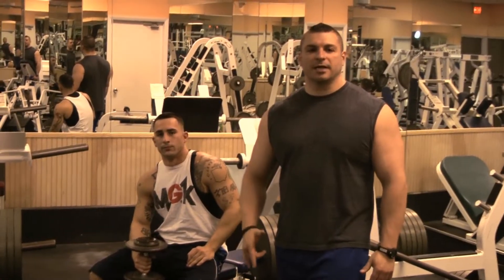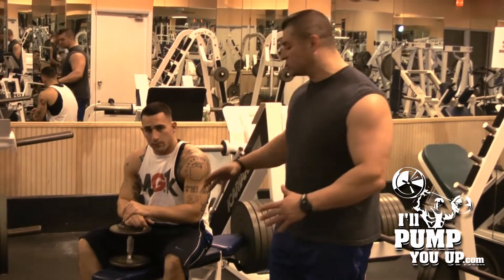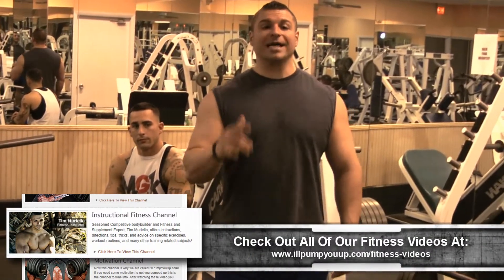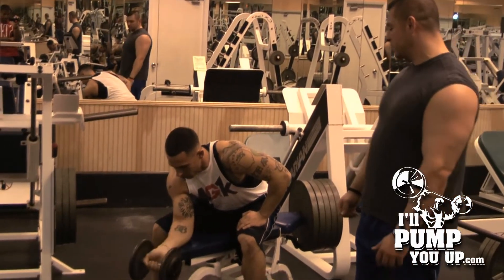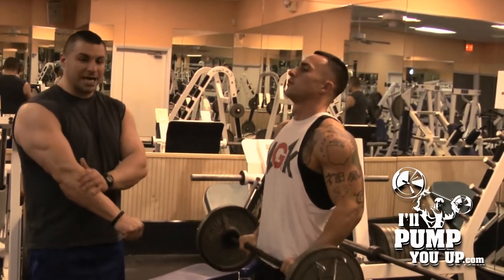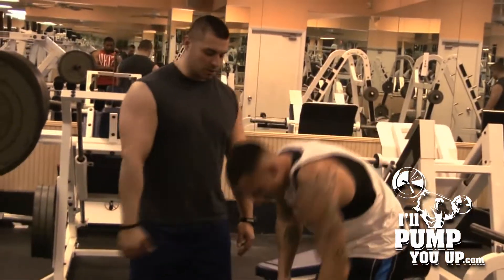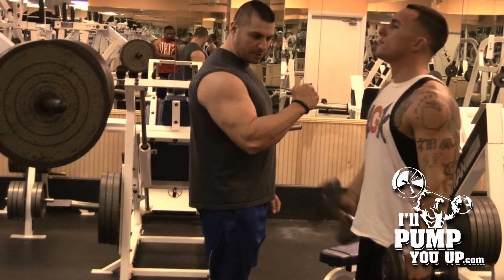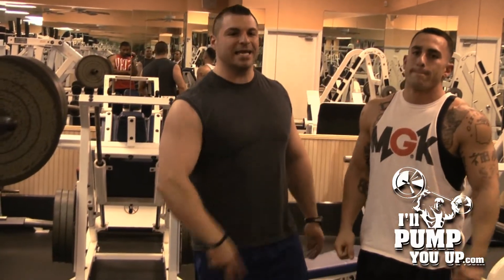Top 3 Forearm Exercises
Tim Muriello, Fitness and Supplement Expert for I'llPumpYouUp.com, with Steve Felger show you what the 3 best forearm exercises are, what they work, and how to do them!